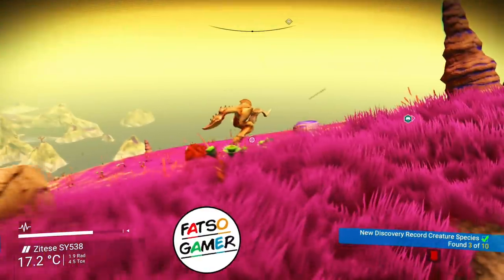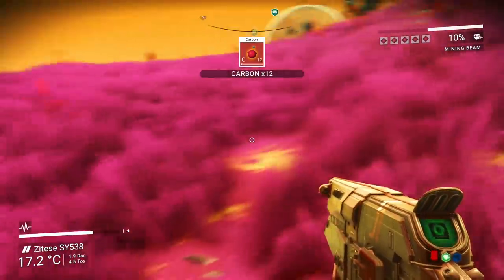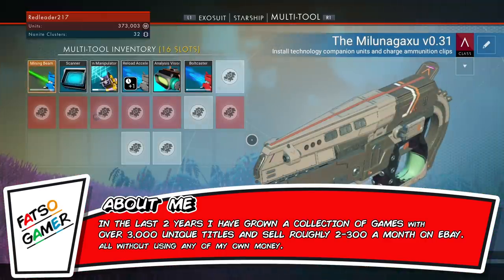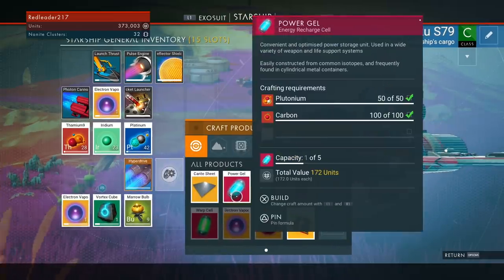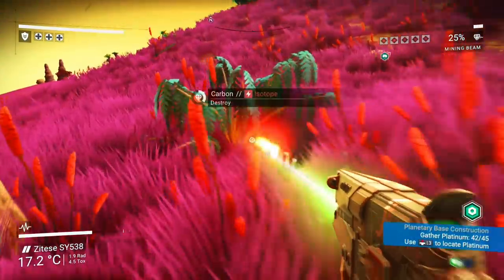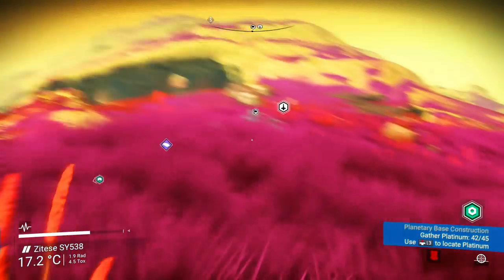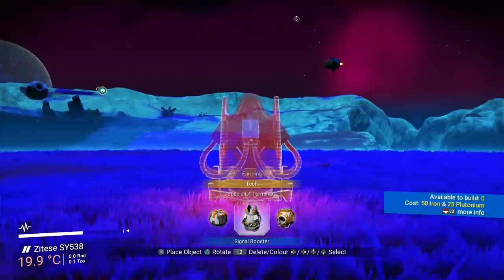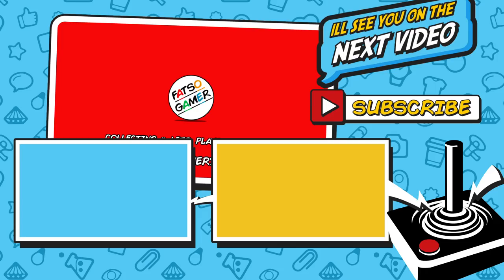8 Steps to Start Collecting Video Games with Very Little Money - Fatso Gamer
Learn how to grow a massive video game collection without spending any money and potentially turn a small profit in the process.

This is the first video in my new series on video game collecting, the next video will cover how to buy games, to avoid missing out on this important video please hit subscribe and the bell so that you will be notified when the new video goes live.

The 8 things you need to consider when starting video game collecting are:

Space, Goals, Education, Money, Strategy, Time, how to buy games (negotiate), How to Sell games.

Please check out the following youtubers as they will provide you with a good source of information as well.

PSN FatsoGamer-
Xbox: FatsoGamer